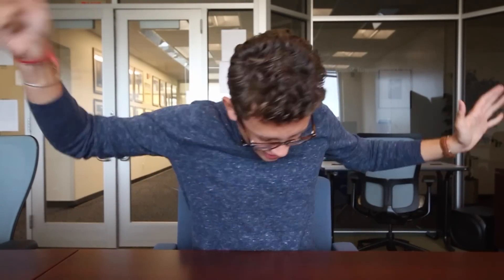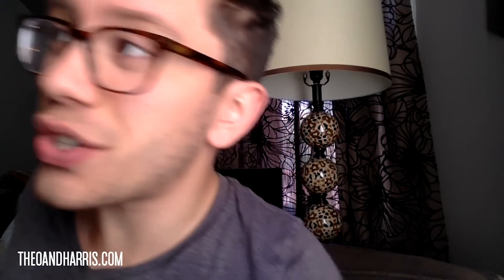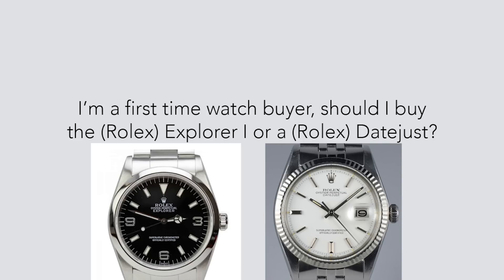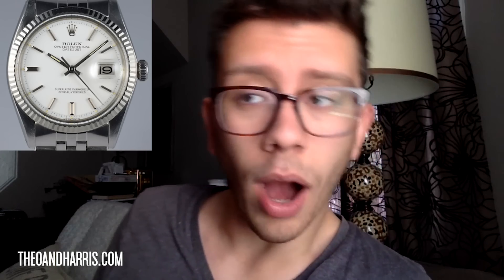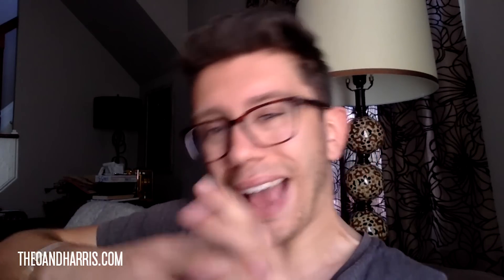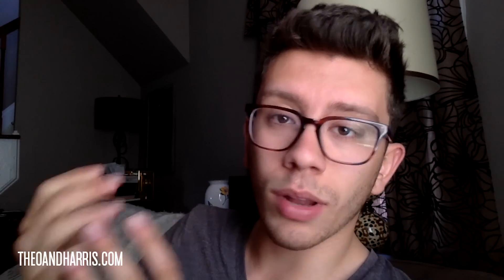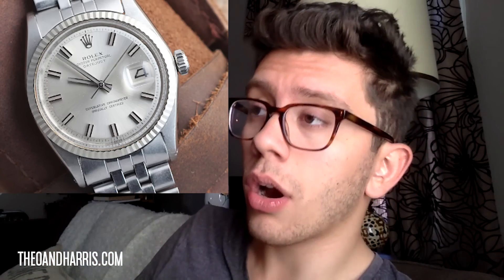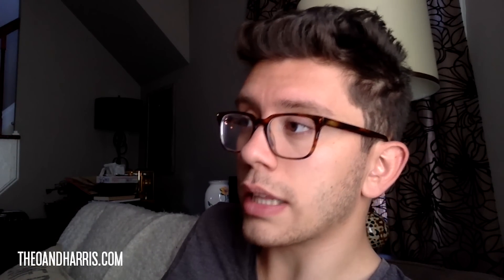Rolex Explorer v. Rolex Datejust | ASKTNH 70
“If you’re looking to buy only one watch, you’re looking for versatility. You’re going to want a watch that is really going to maximize its potential in your wardrobe and in your life. The Datejust hits all the right notes. It’s iconic and any watch novice (of some sort of means) that saves money, can justify getting himself a Datejust.”

First time watch buyer with Rolex in mind? Datejust. All the way. You’ll get versatility in wardrobe and function, a casual watch and a dress watch. And if you’re willing to go pre-owned, the 1601 represents incredible build, design, and taste.